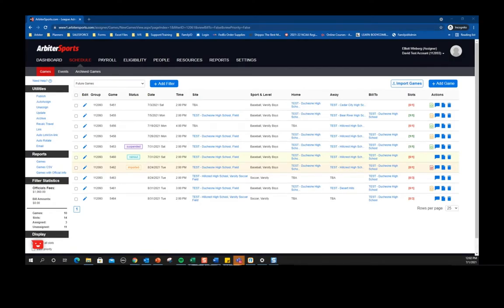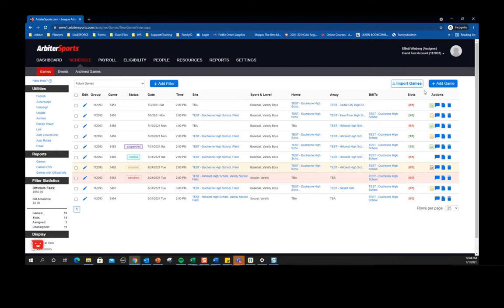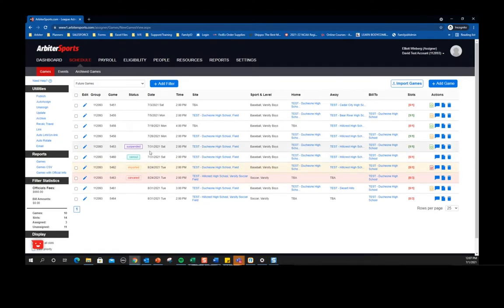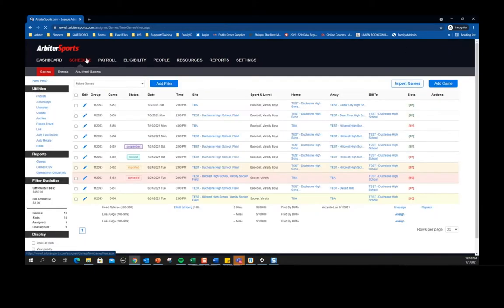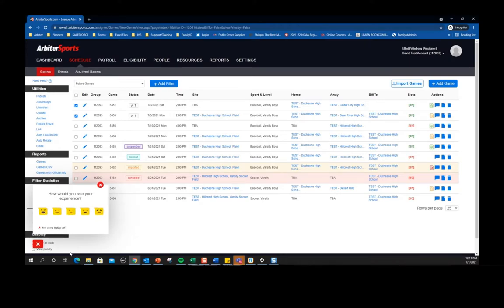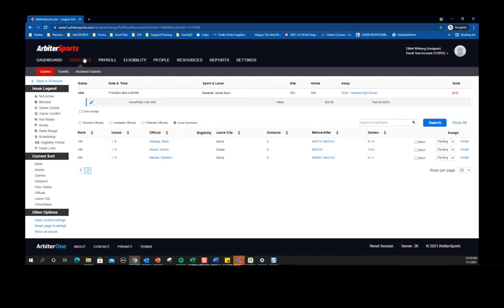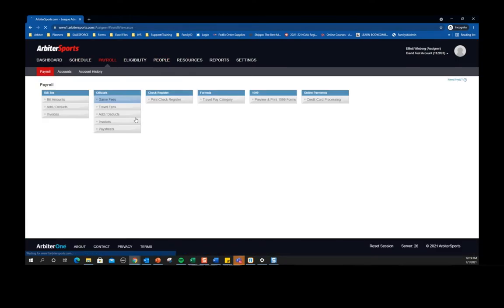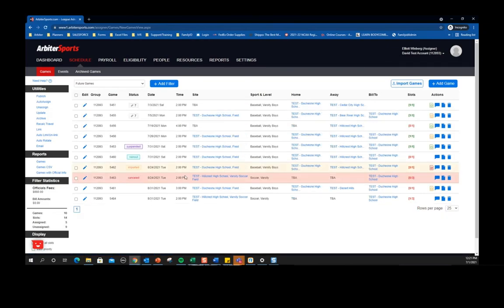Arbiter Webinar - New Schedule Page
Learn about the look and feel of our updated Schedule Page for Assigners

FamilyID is now part of ArbiterSports!